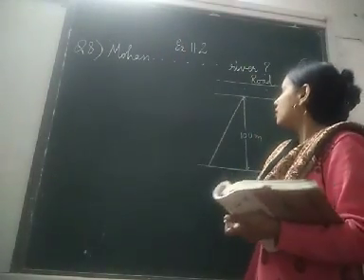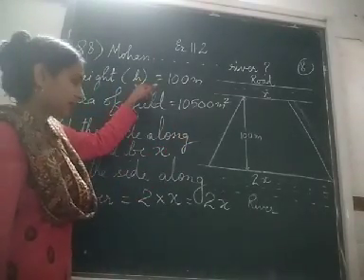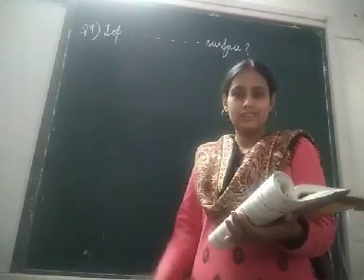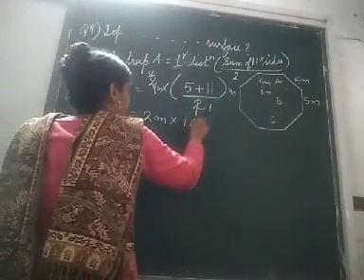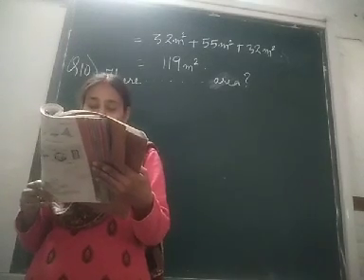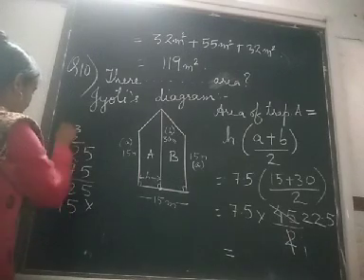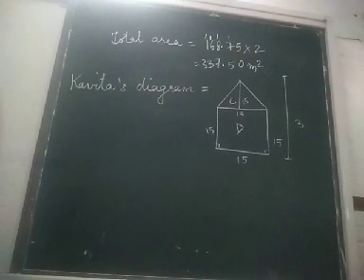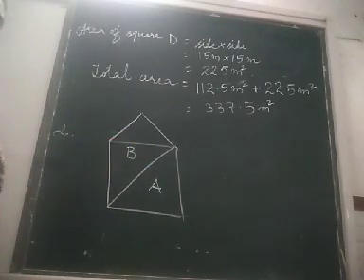Class8: Ex11.2- Q8,9,10